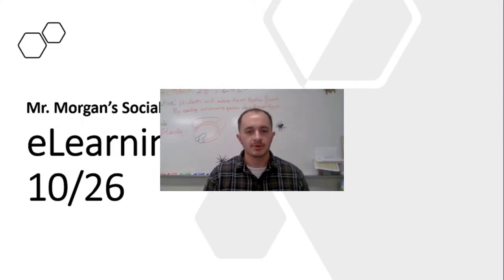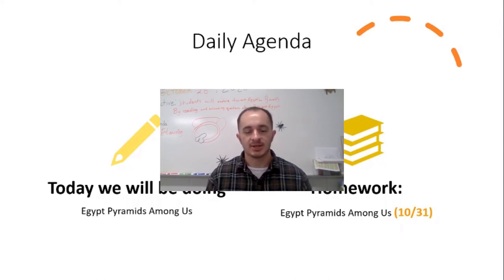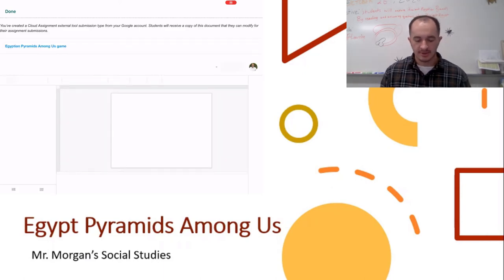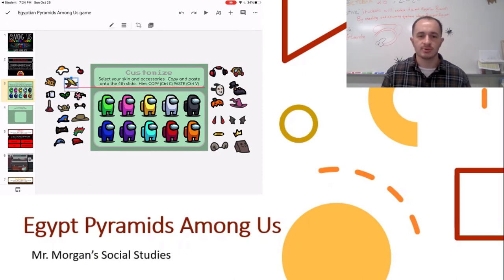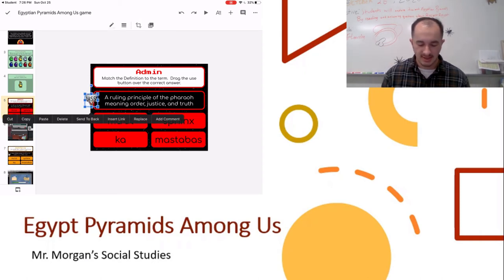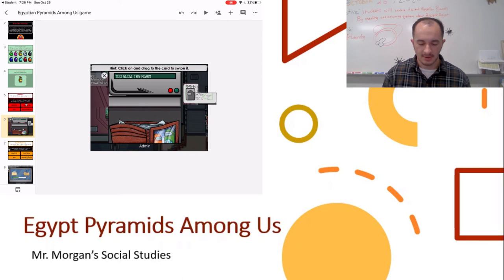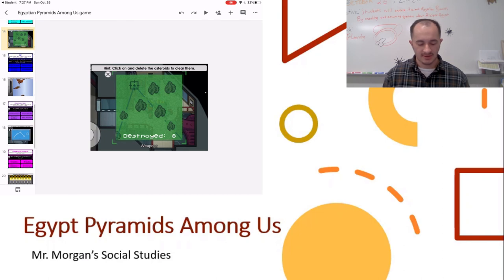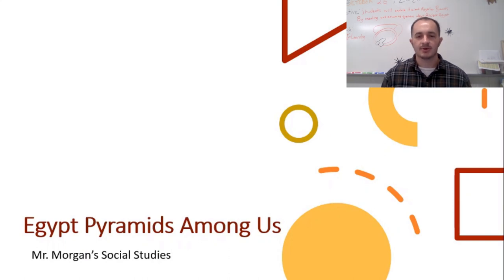eLearning 10/26/2020 (reupload)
Instructions for Remote Learners for Mr. Morgan's 7th Grade Social Studies class at New Haven Junior High